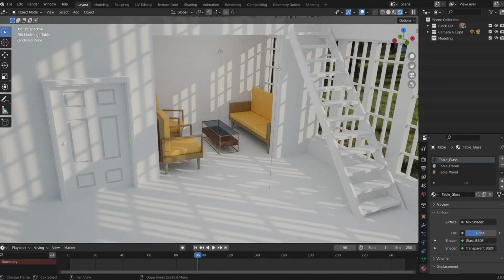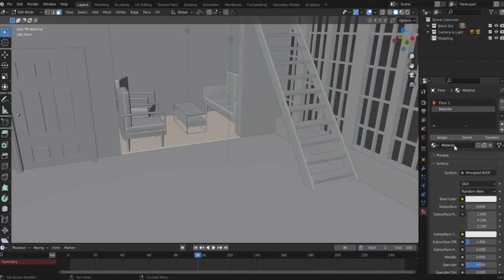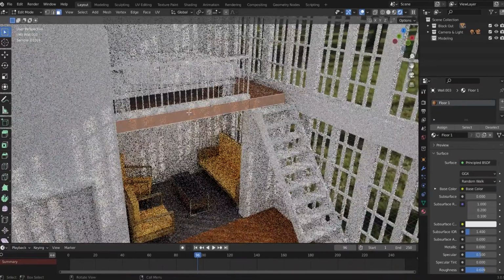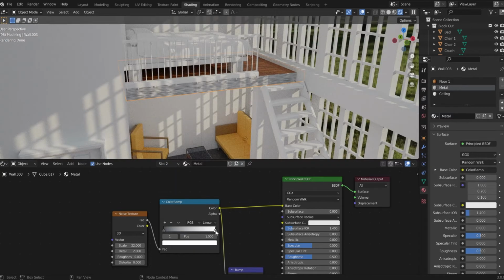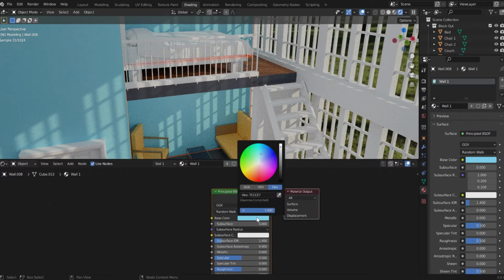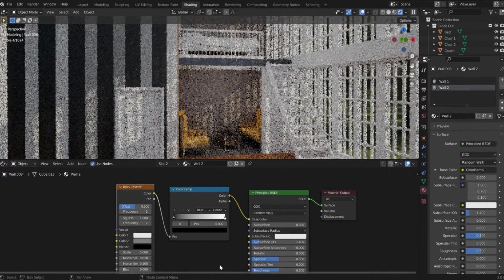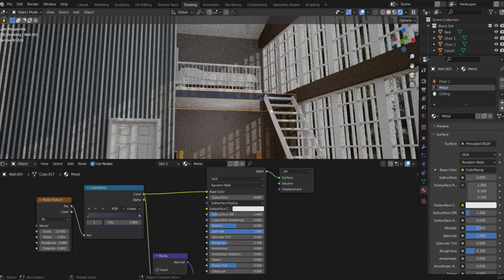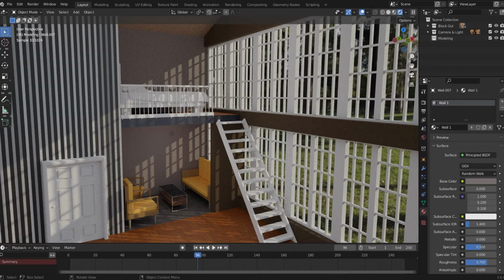Blender 3.0 - Create texture for the floor and walls (Studio Apartment)